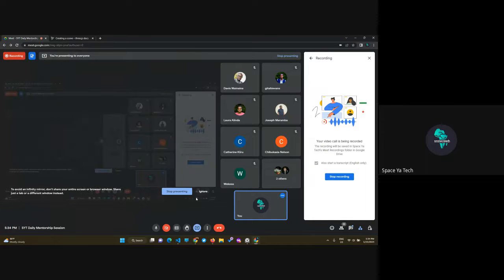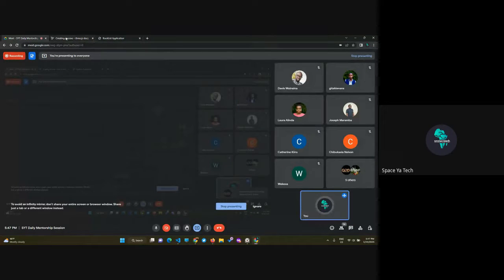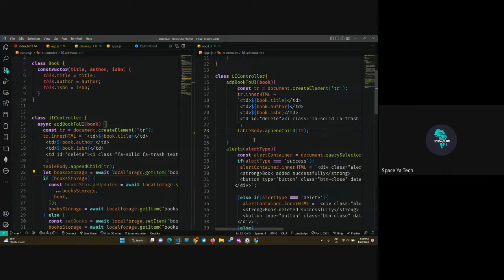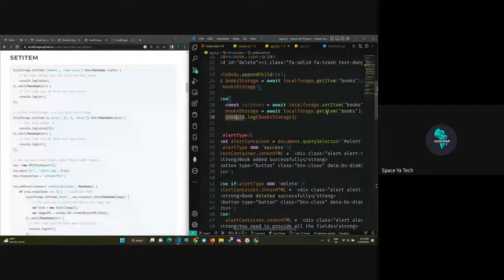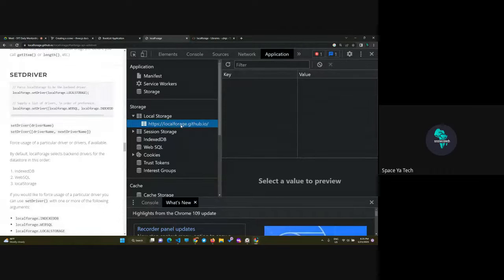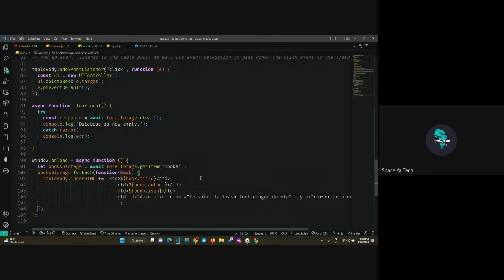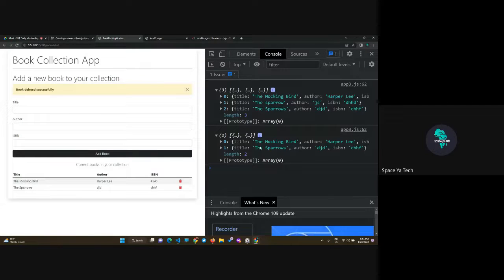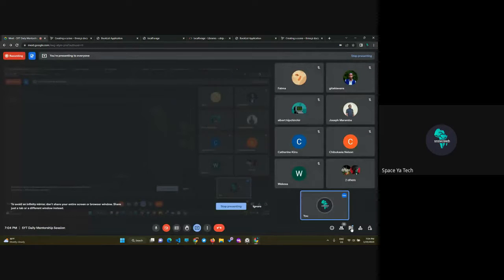Object Oriented Programming in JS Book Project persisting our books